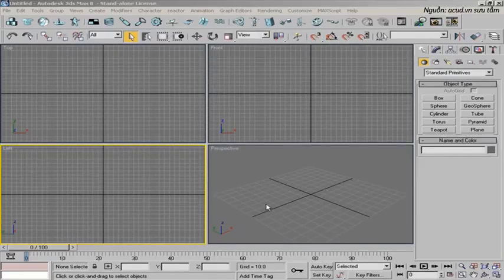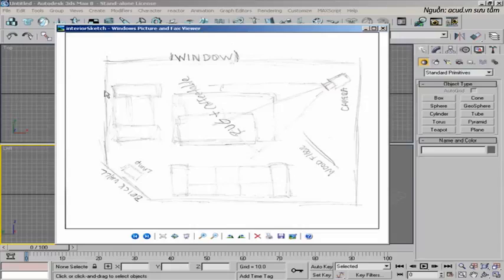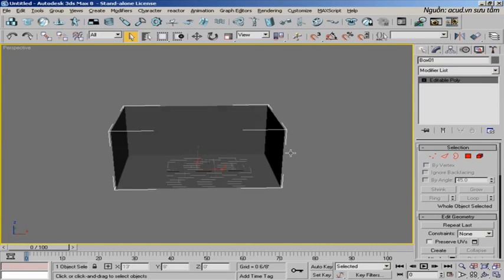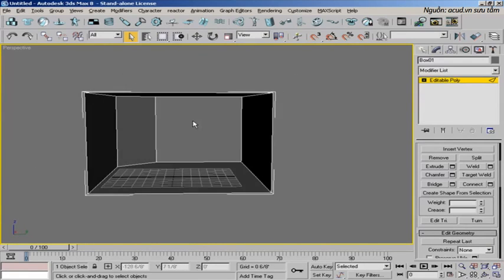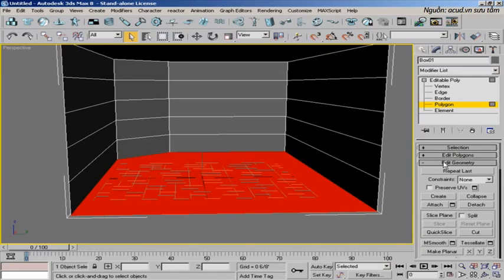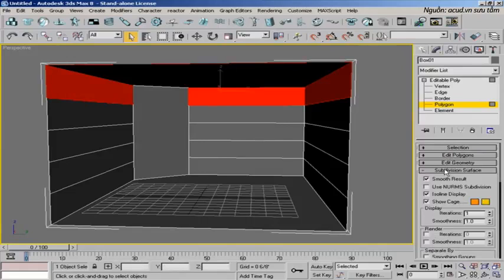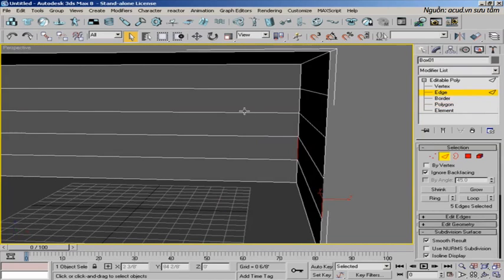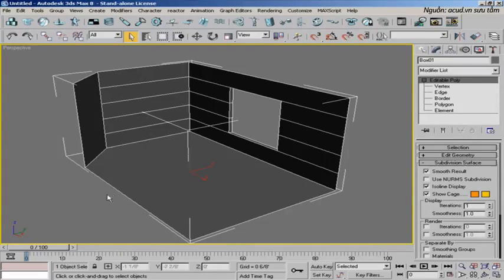Software for architects -V Ray Architect Interiors Kiến trúc nội thất Phần 2